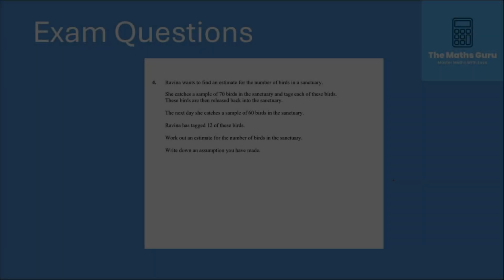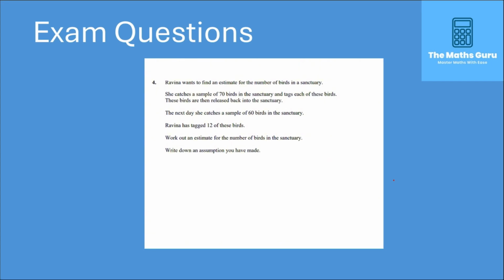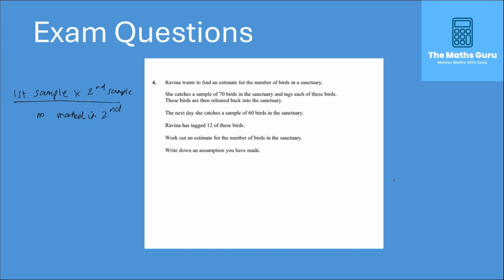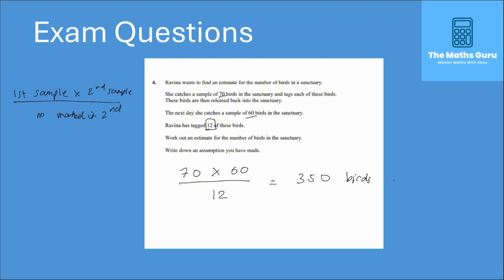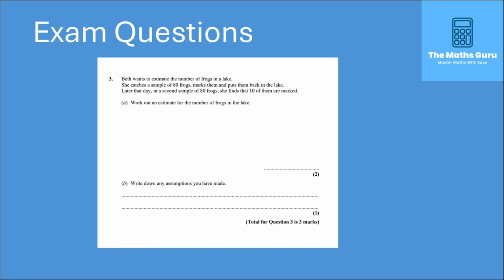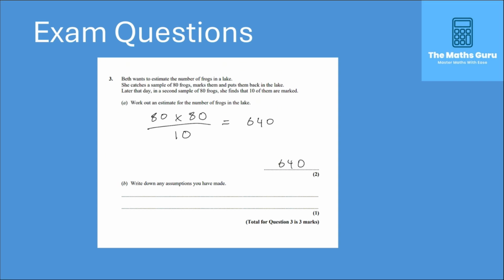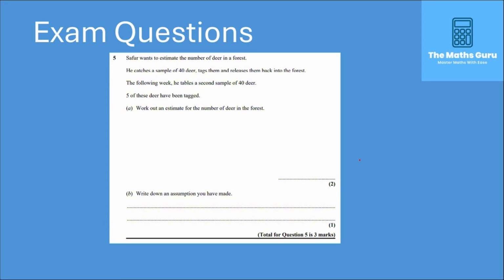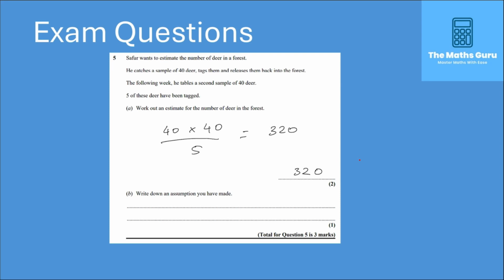Capture-Recapture Method exam questions - GCSE Maths Series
🎯 GCSE Maths Capture-Recapture – Exam Questions Solved! 🎯
In this video, we break down real exam-style capture-recapture questions, so you can master this tricky stats topic and secure every mark.

✅ You’ll learn how to:
 • Use the capture-recapture formula correctly
 • Understand what each variable means
 • Apply it confidently in unfamiliar contexts
 • Avoid common mistakes that lose marks in exams

📚 Need personal help with GCSE Maths?
I offer 1-on-1 tutoring to help you understand topics like probability, algebra, and capture-recapture in a clear, stress-free way. Drop me a message to get started — limited spaces available!

💡 Want to get smarter with money too?
Explore my finance blog, perfect for students and beginners learning how to save, invest, and build financial confidence early: